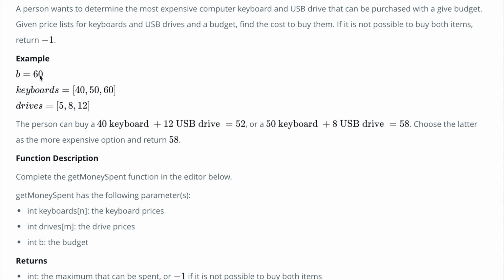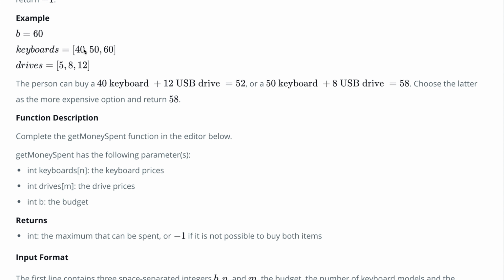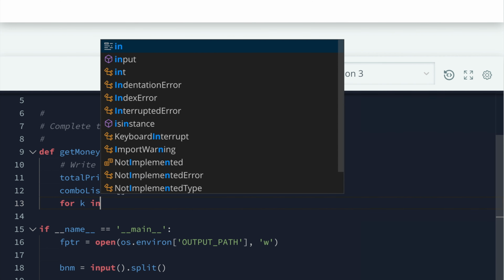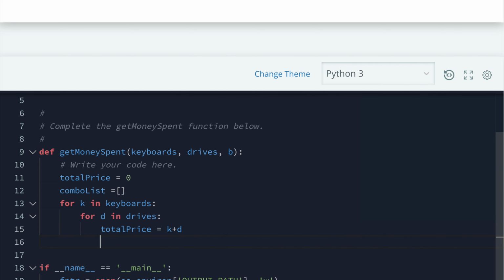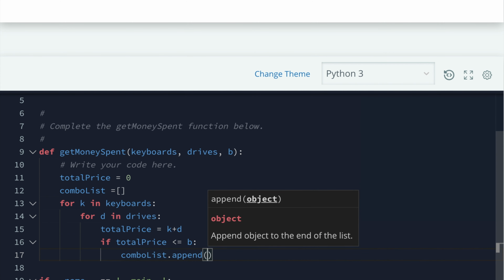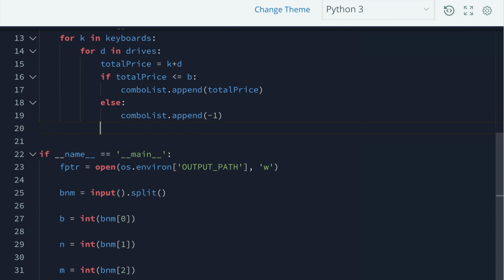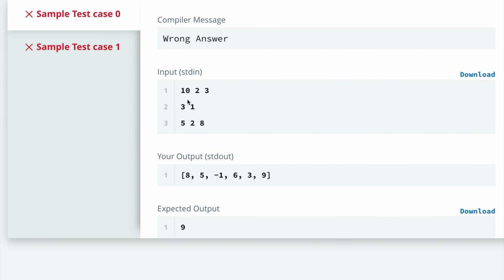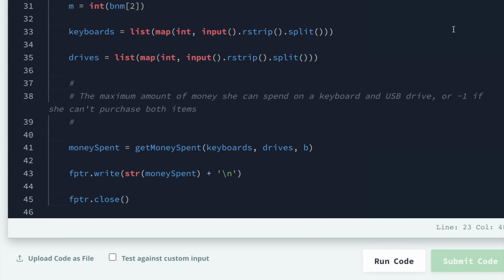HackerRank | Electronics Shop | Solution in Python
HackerRank Challenge Solved
Step by step tutorial with detailed explanations